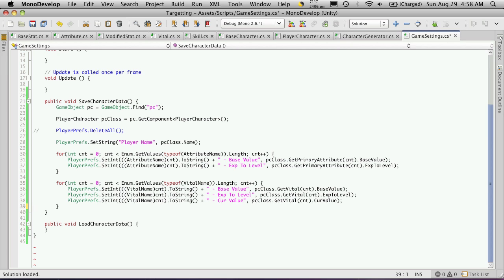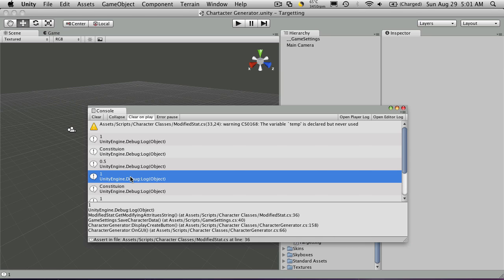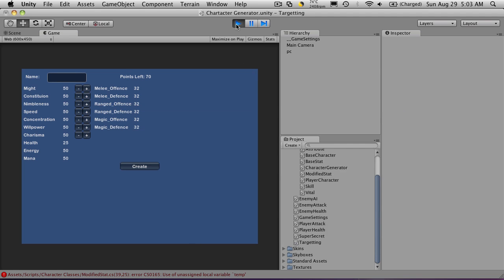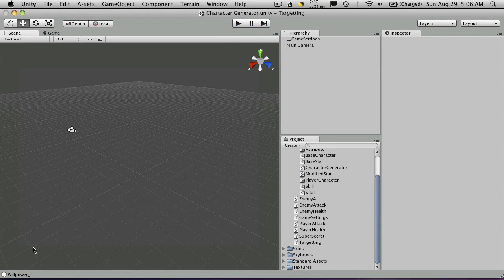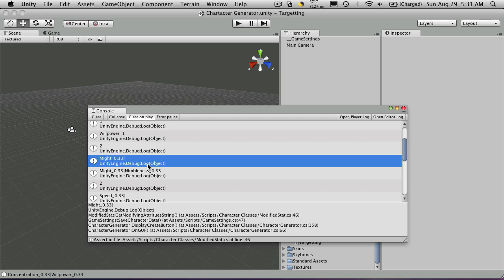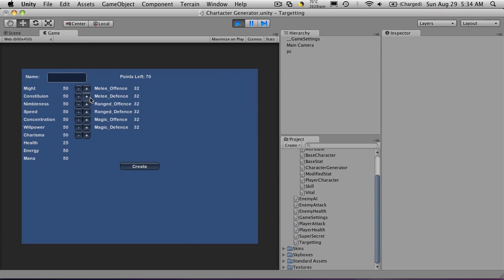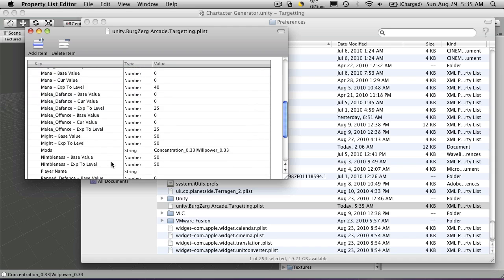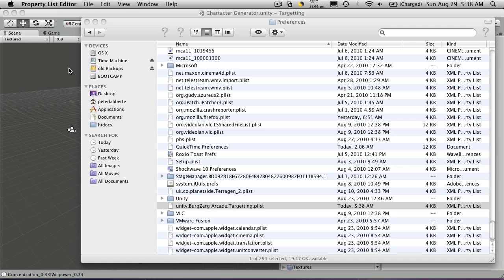31. Unity3d Tutorial - Saving Character Data 5/6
In this video, We will continue setting our character up so that we can easily save and load its data in Unity using the class PlayerPrefs.